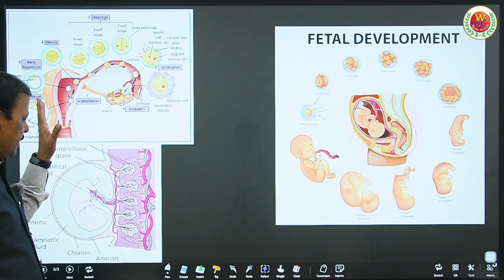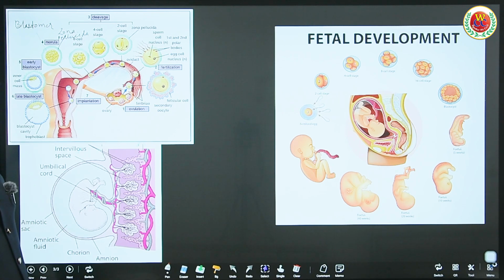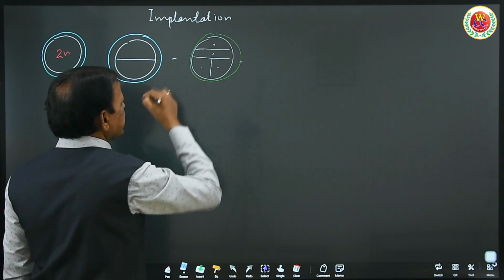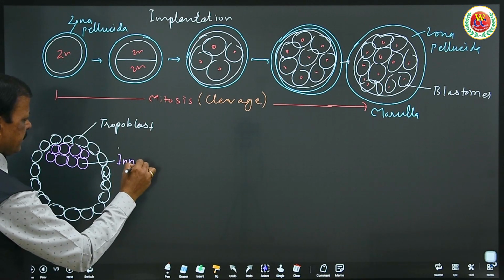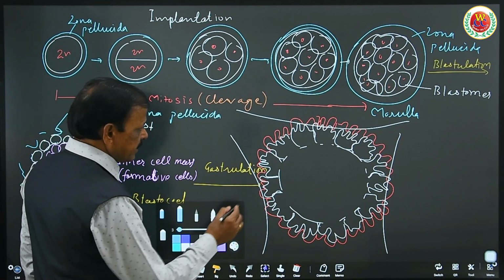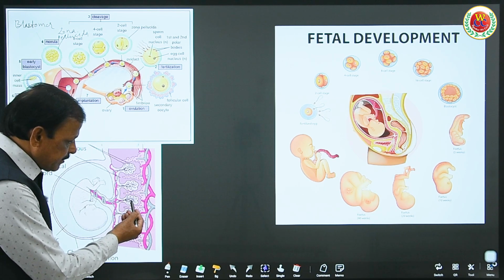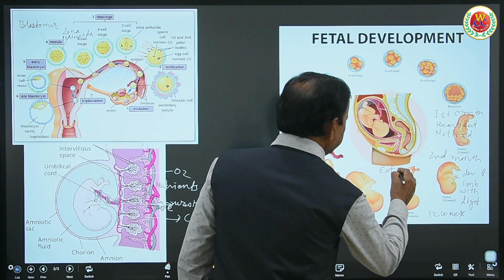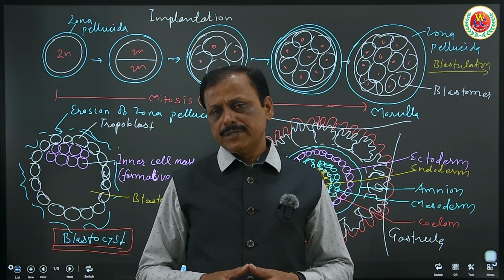Class 12th | Chapter 2 | Implantation & Embryo Development | Easy Explanation | NEET 2024 Biology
Class 12th
Chapter 2 Human Reproduction
Implantation & Embryo Development